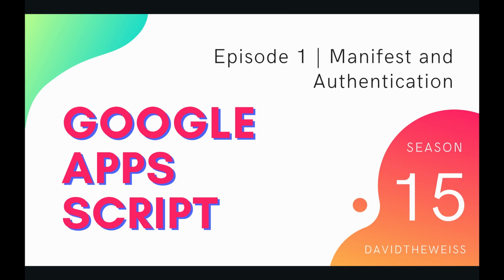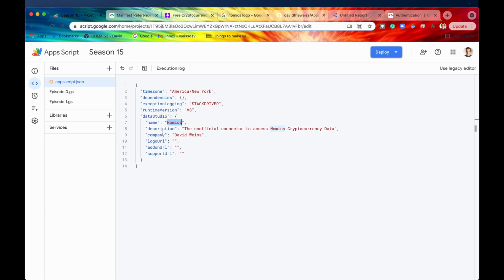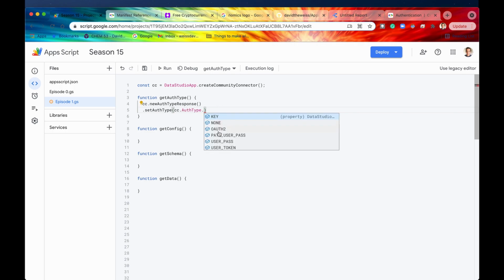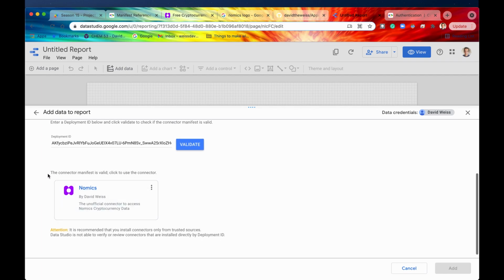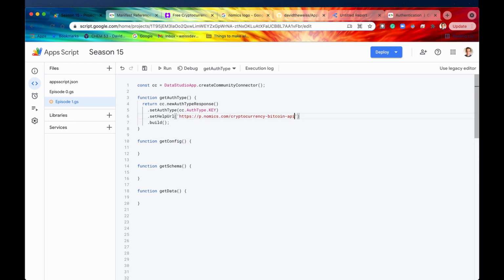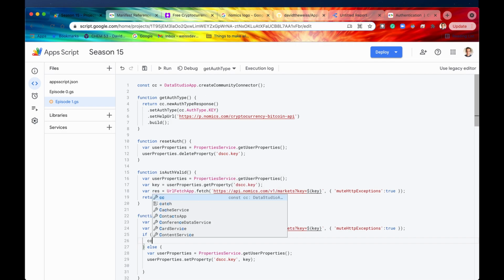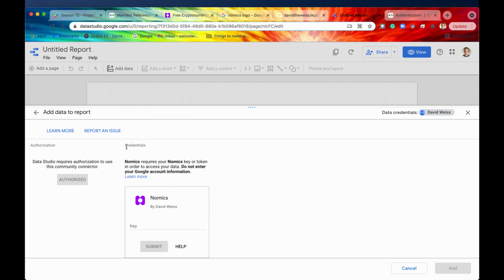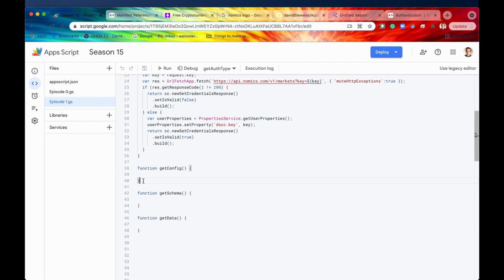Manifest & Auth for a Cryptocurrency Connector - Apps Script | Data Studio Service ~ Episode 15.1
Hey Coders! The data is out there, but not always can you get it for free. Sometimes you'll need to have proper authentication in order to see and analyze your data. With Data Studio and Apps Script, you can make sure the users who access your community connector have proper credentials, either through an API Key, OAuth2, Username and Password, and more before even getting to the Business Intelligence Dashboard. In this video, we'll go over setting up getAuthType() in order to properly authenticate your users. Additionally, we'll learn how to publish a custom community connector by adding a few key pieces of metadata to your appsscript.json manifest file. Watch the above tutorial to learn how to do both on your journey to build a full-fledged community connector in Data Studio!

❤️ Support the ongoing growth of this channel, get exclusive perks, and receive consultation on your projects!

🕒 Timestamps
0:00 Intro
0:42 Modifying the Apps Script Manifest
5:00 getAuthType() with no Additional Authentication
7:05 Deploying your First Community Connector
10:33 getAuthType() with API Key Authentication
12:06 setCredentials(), isAuthValid(), resetAuth()
13:04 Save API Key Credentials in PropertiesService
16:05 Using isAuthValid() to validate API Key
17:33 Updating the Deployment adding actual API Key
18:38 Troubleshooting a Common Error: {muteHttpExceptions: true}